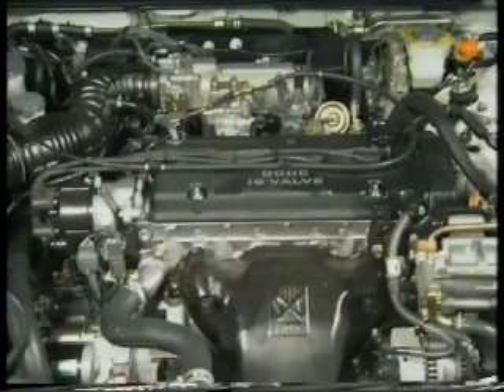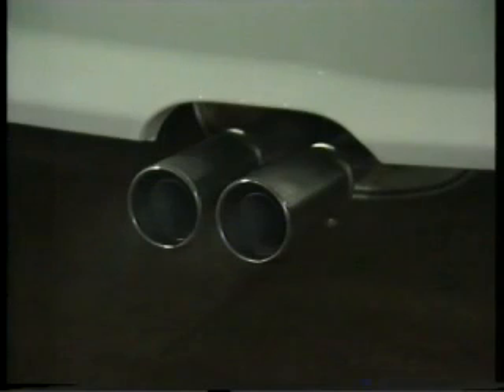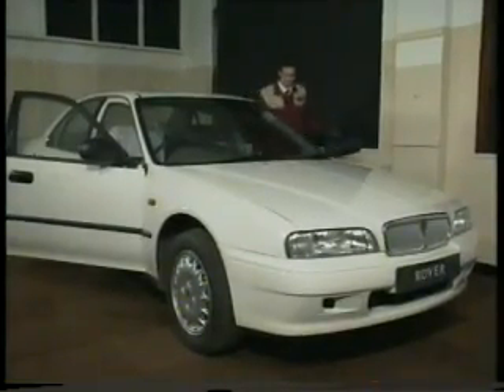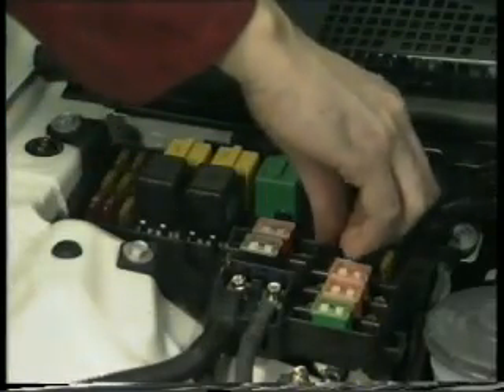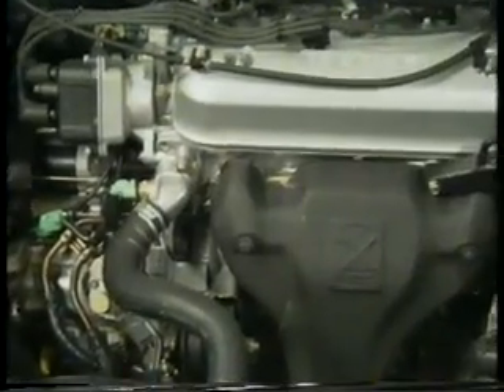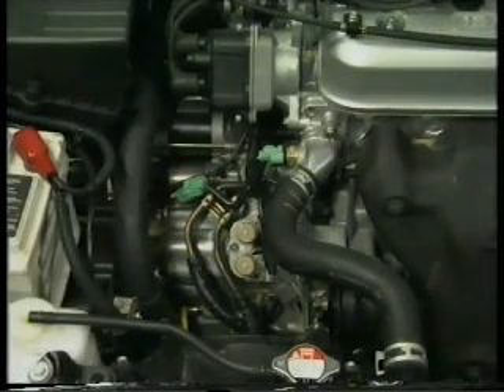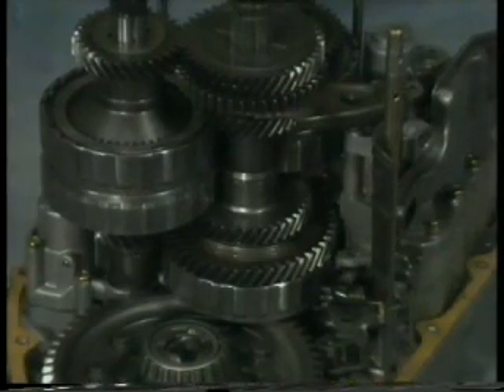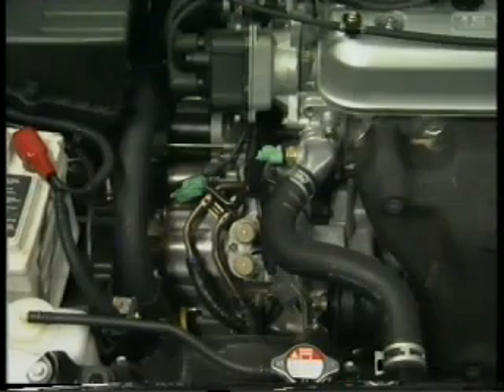Rover 600 Technical Reveal Part Two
Part two of the 1993 technicians video revealing details about the new Rover 600 Series.